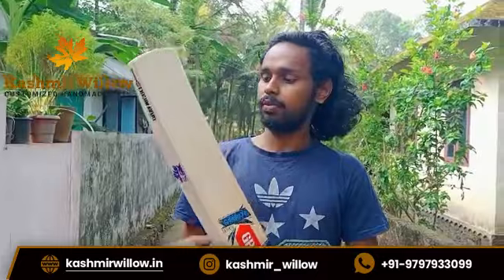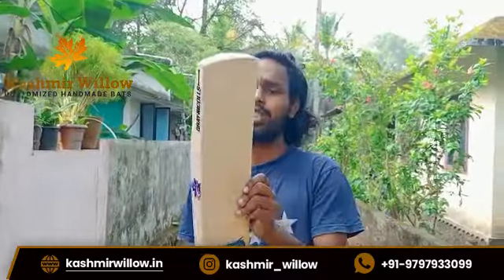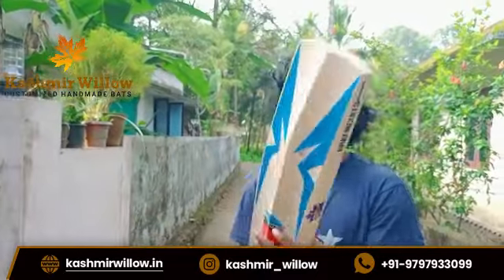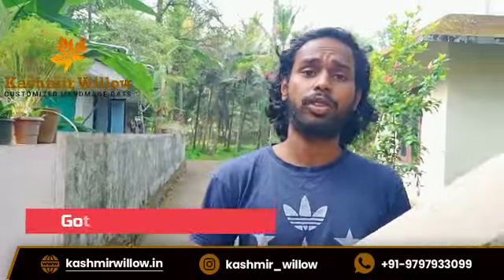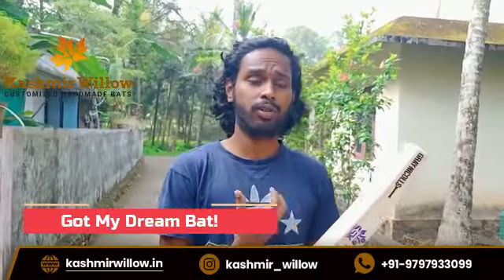Got My Dream Bat | Review From Kerala | Double Blade Kashmir Willow | Kashmir Willow Bats Online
Customized Bats | Sheikh Sports Kashmir | Under 3k Double Blade | Premium Quality

Aparna Sunil from Kerala recently purchased this beast bat from us and we are highly impressed to see that he appreciated and liked the quality so much! We wish him all the best for further and may you score loads of runs with this beast bat. Hope you keep shopping with us ☺

We are happy to deliver quality product and look forward to get important feedback from our precious customers.

Get the best deal at wholesale price direct from the factory 🏭